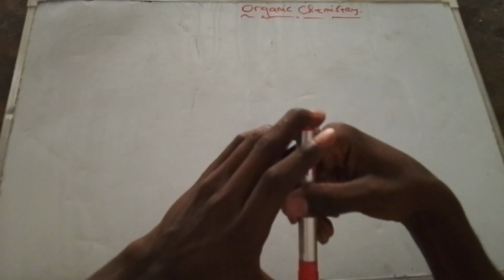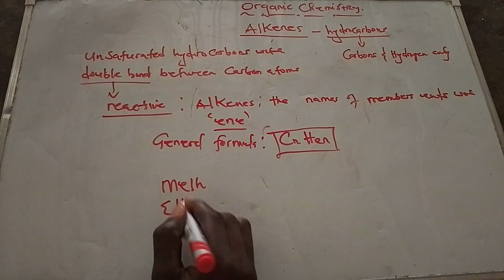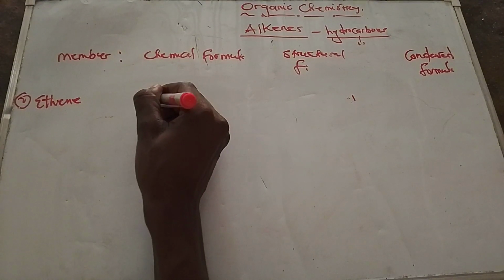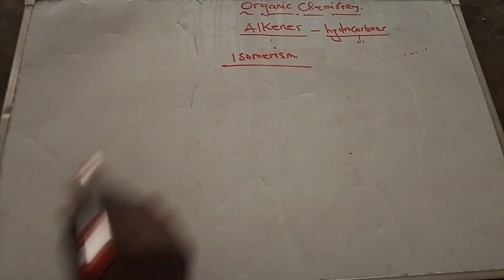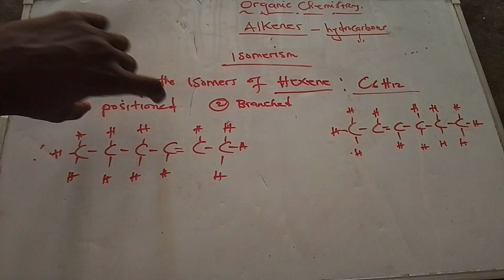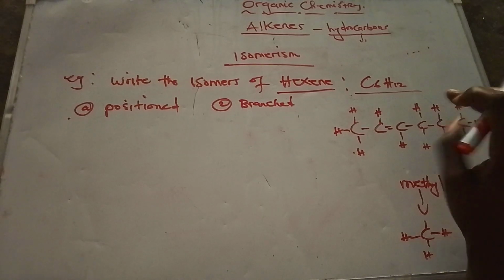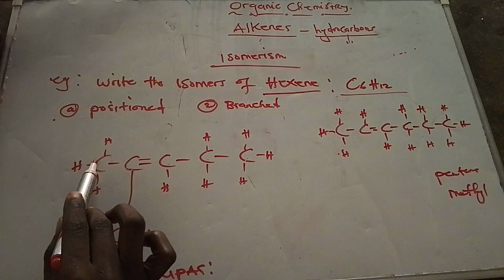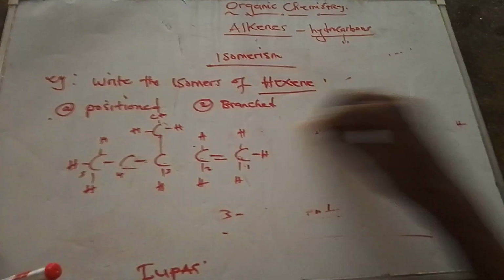Chemistry || Organic. || Alkenes